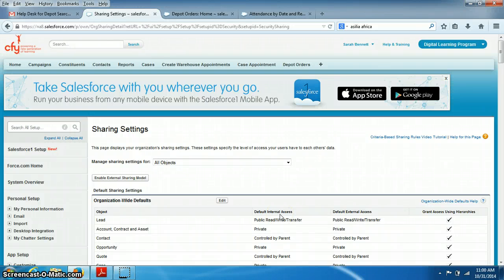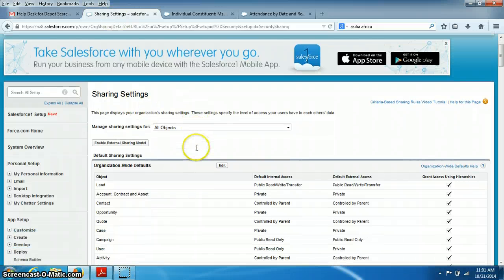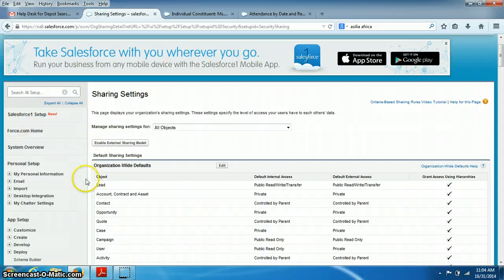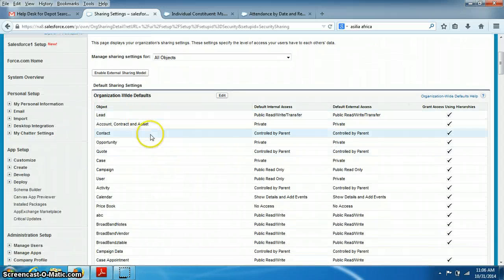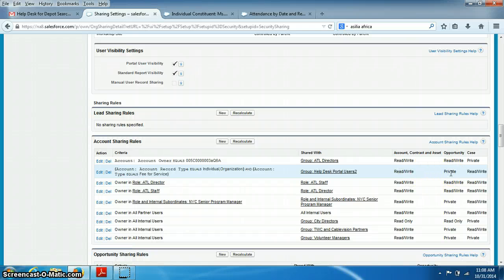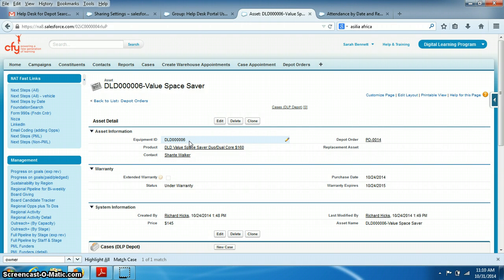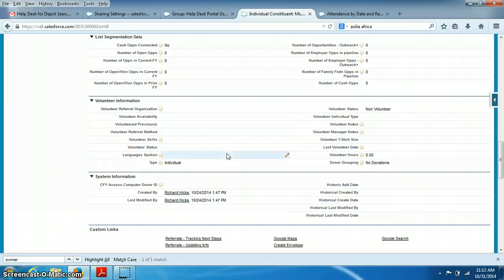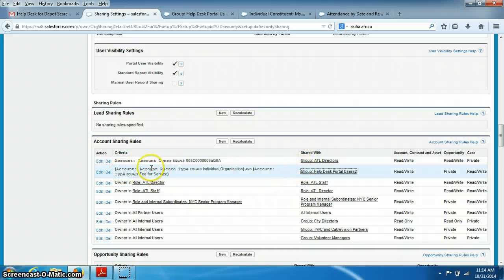The skinny with the portal